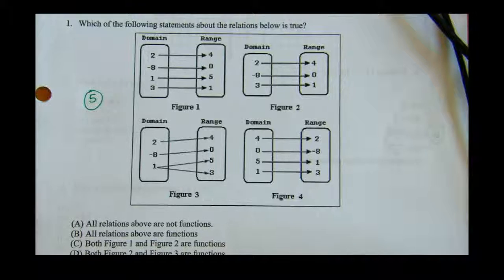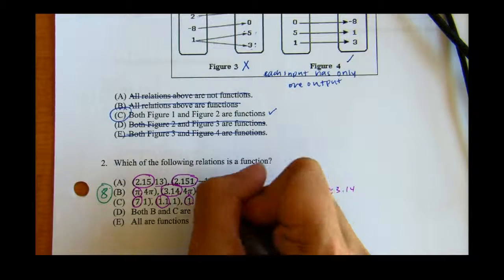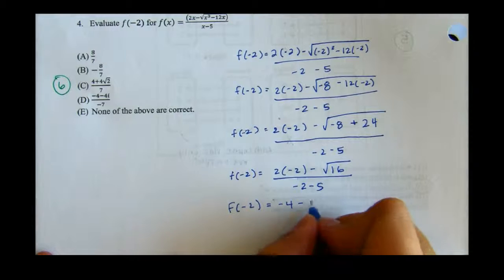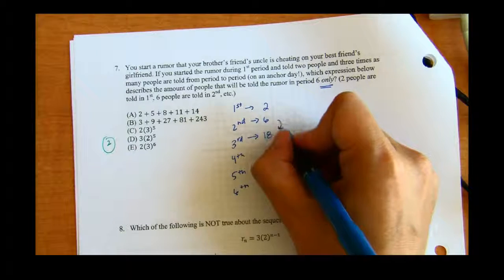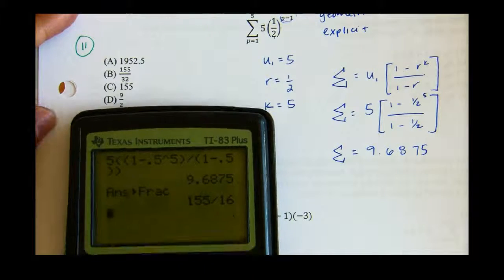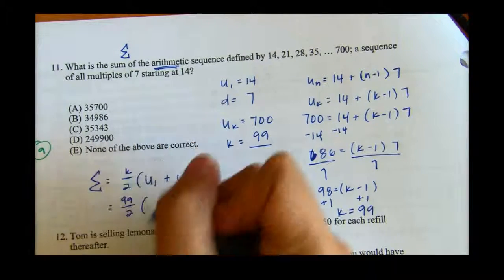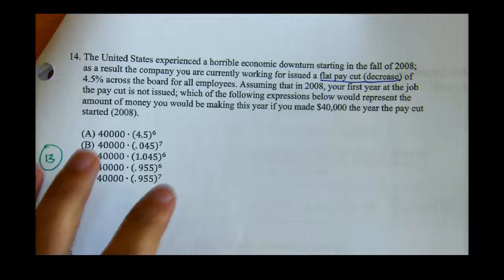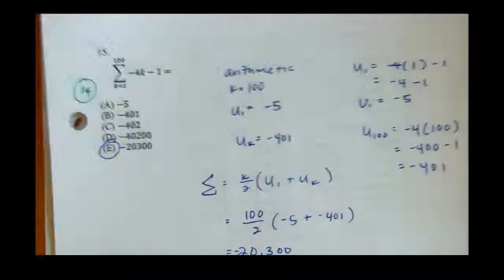Unit 1 Exam Multiple Choice Video